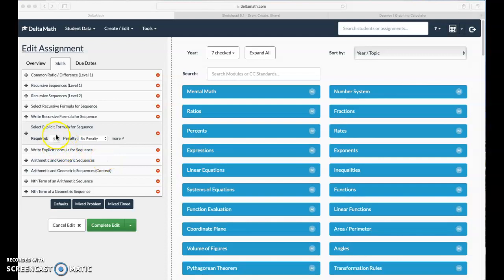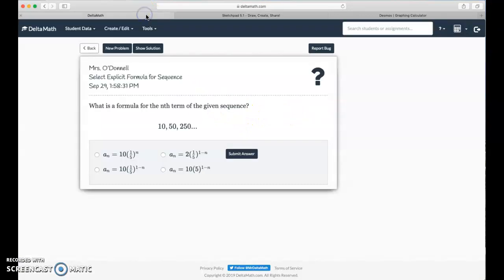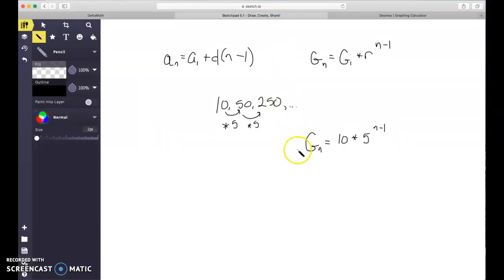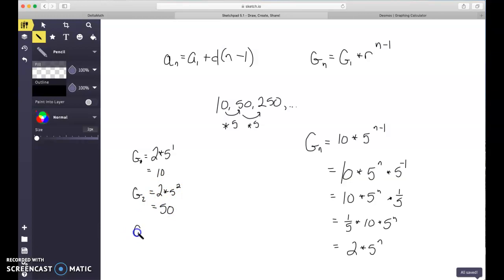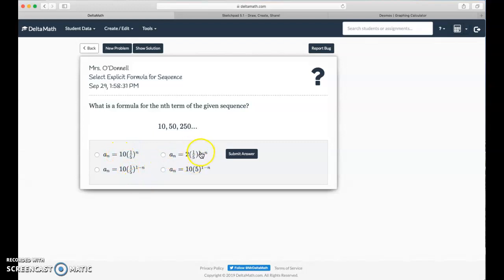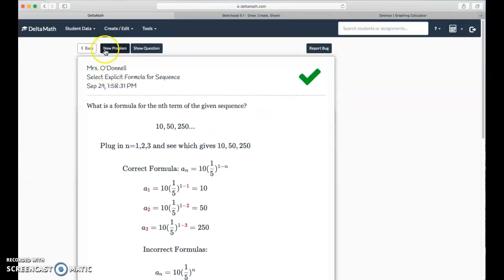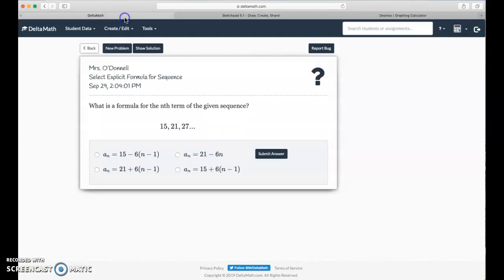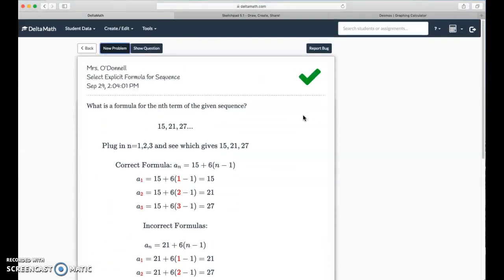Select Explicit Formula for Sequence